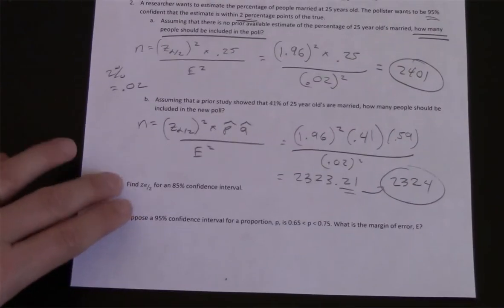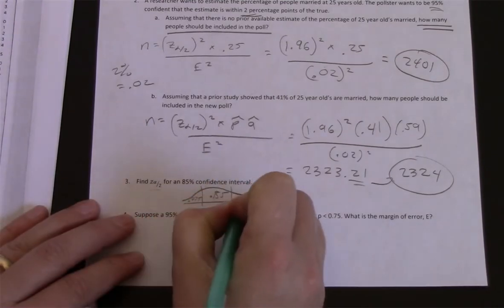Stat 130 - Exam 3 Review - Module 14